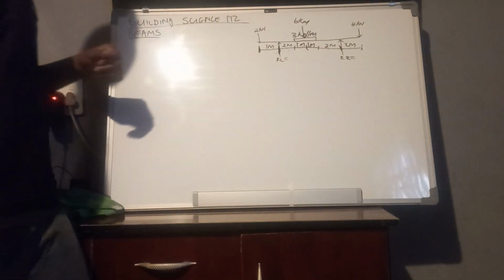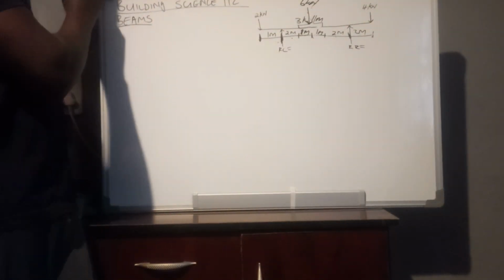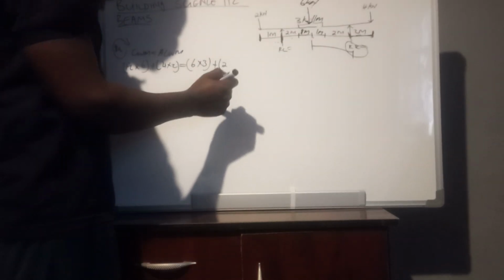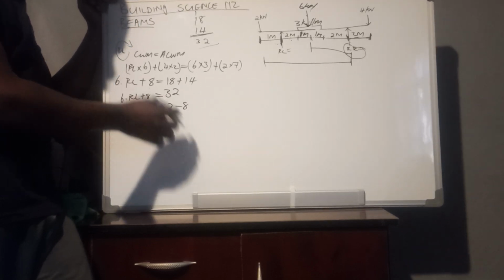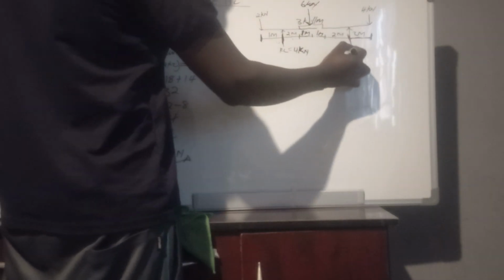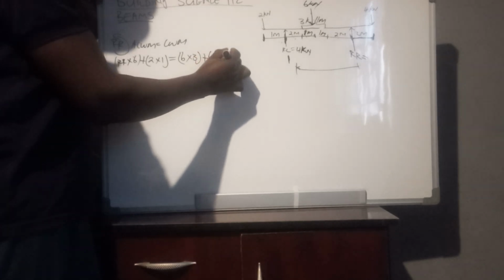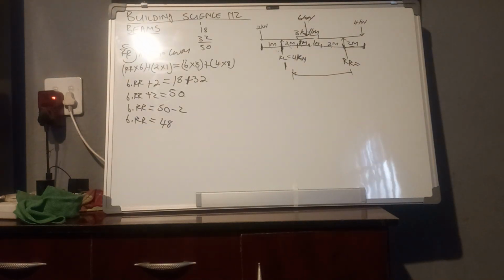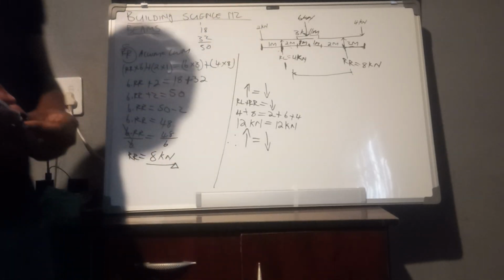Building science N2